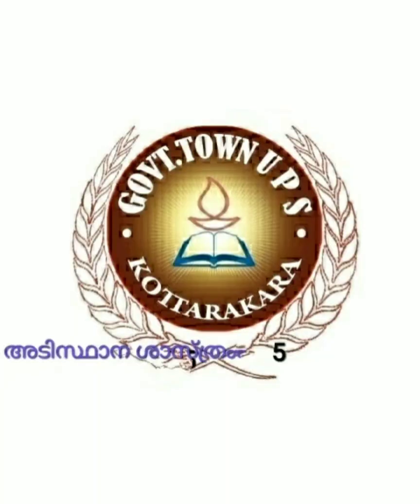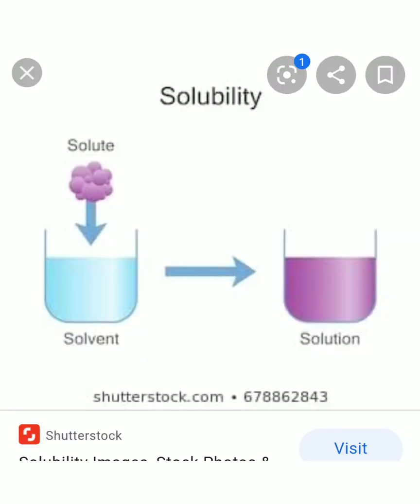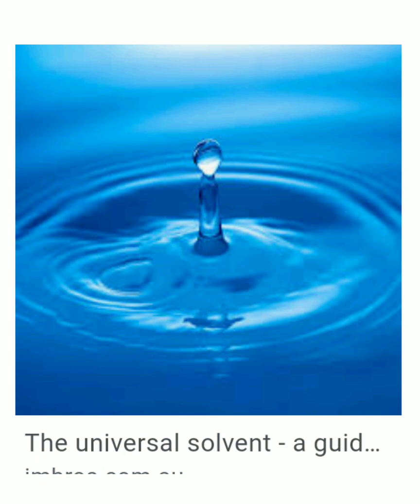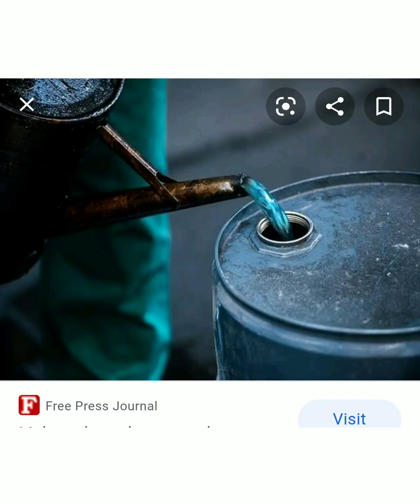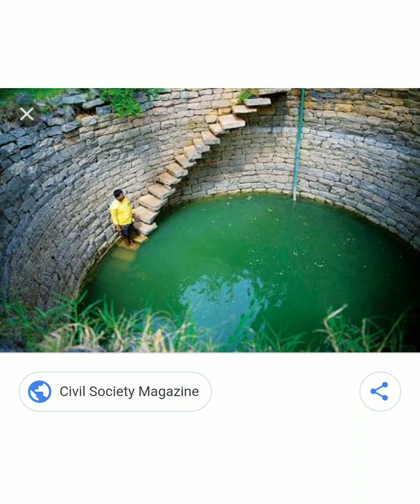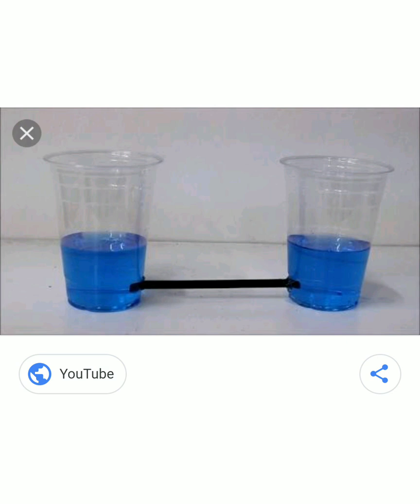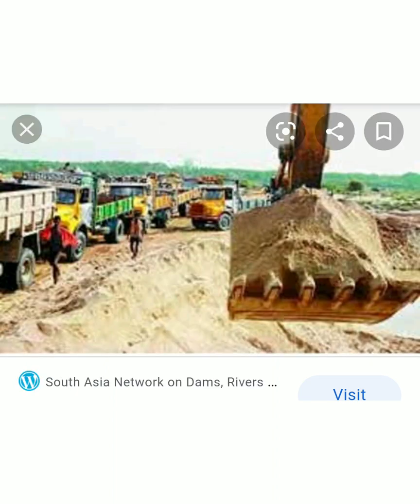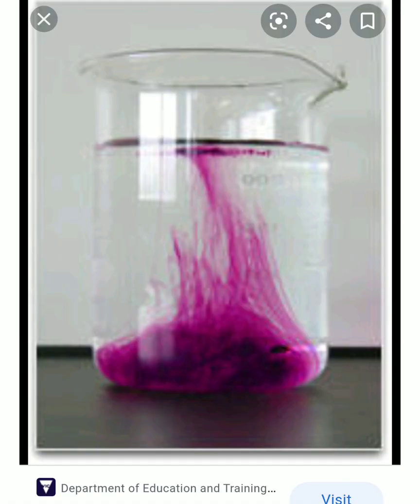Basic science standard 5 Unit 2 class3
Unit 2 Class 3